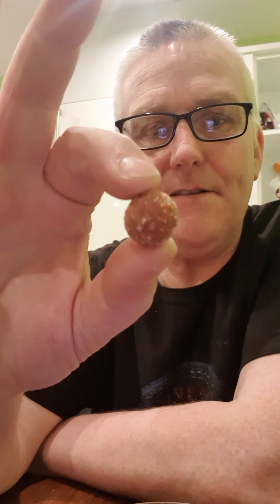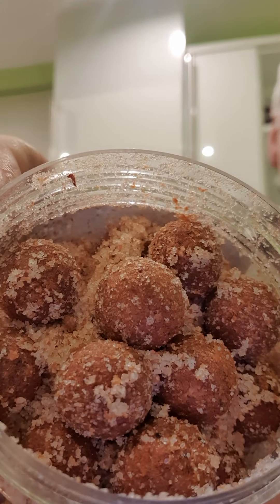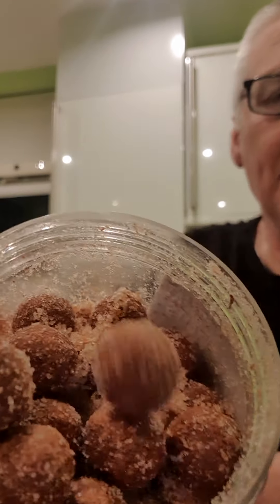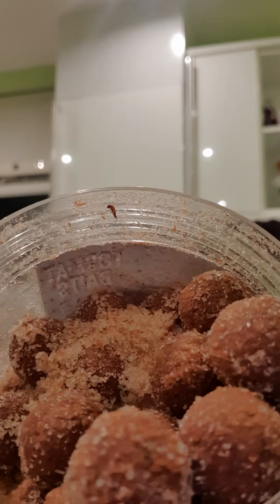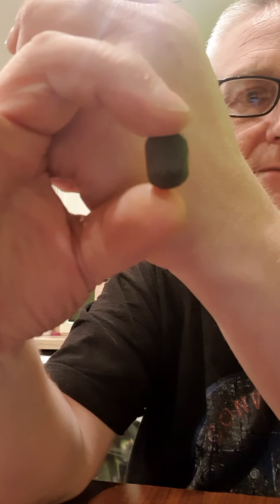Quick chat about the two baits,FORMAT BAITS.